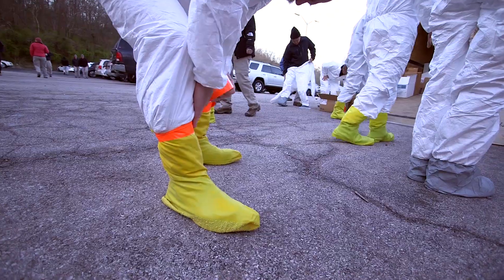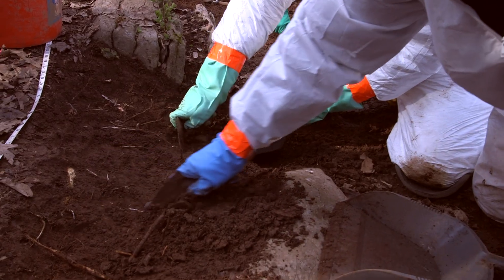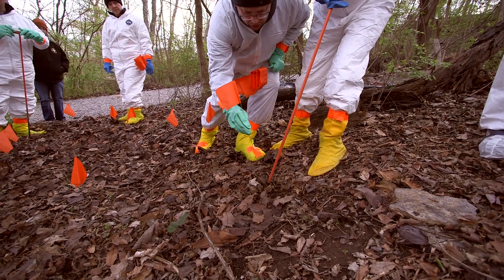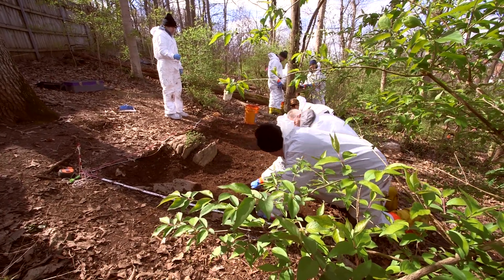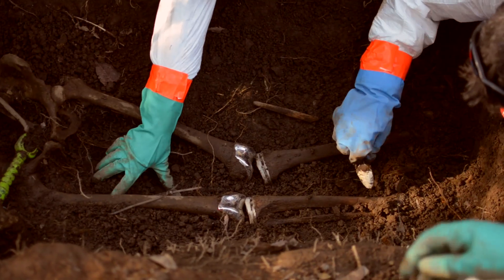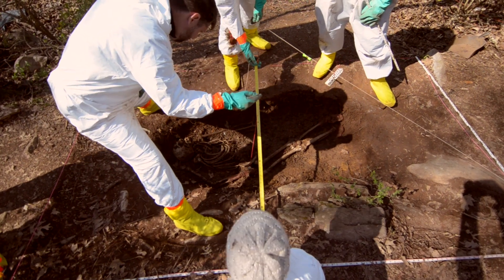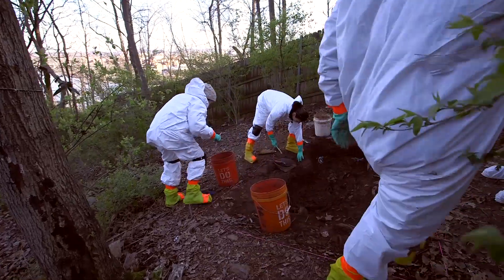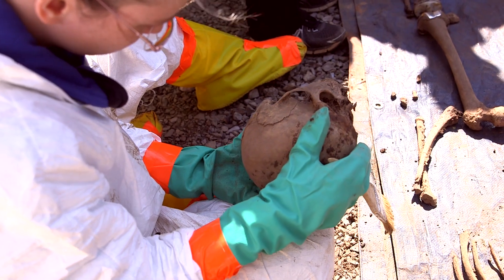FBI Marks 20 Years of Training at 'Body Farm'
The Forensic Anthropology Center in Knoxville, Tennessee, has been training FBI Evidence Response Team (ERT) members for 20 years on the forensic anthropology techniques they can apply at crime scenes.